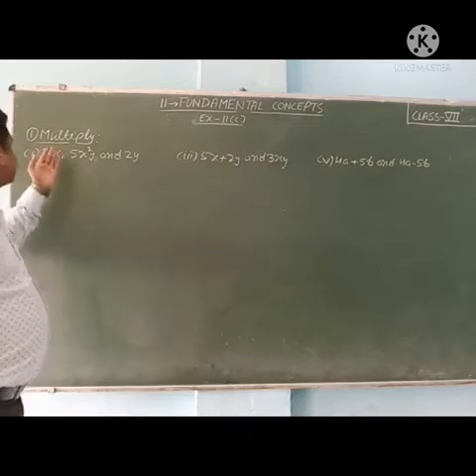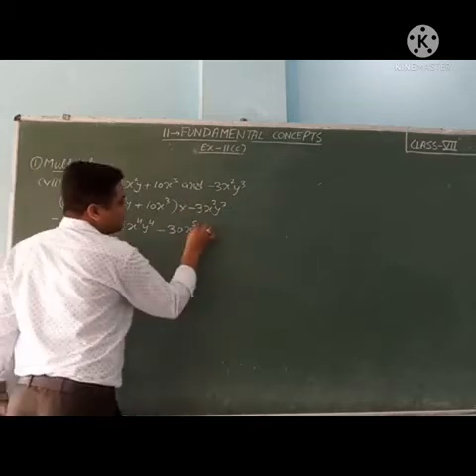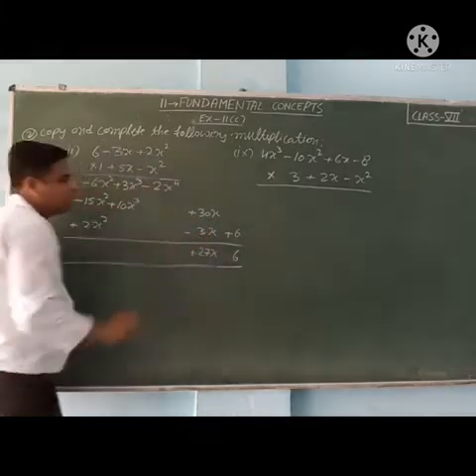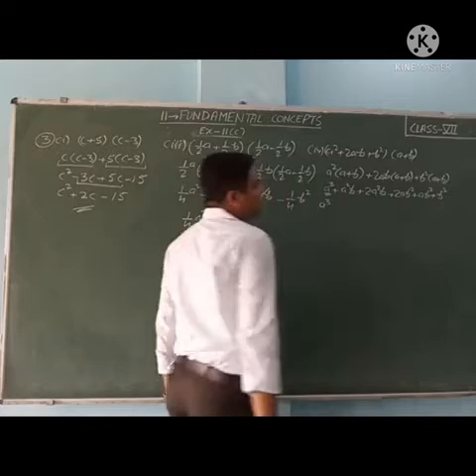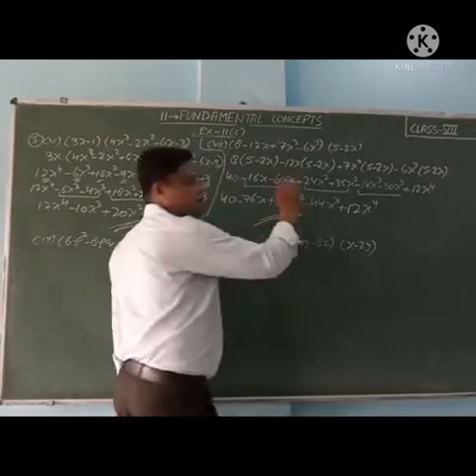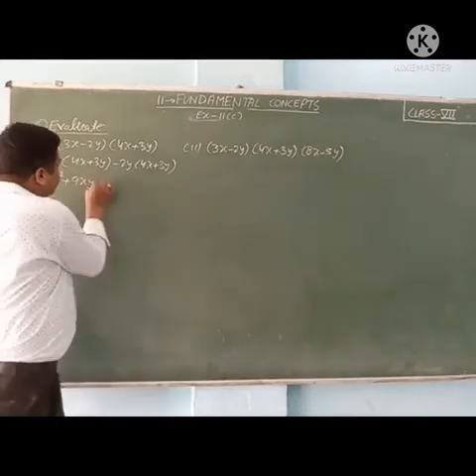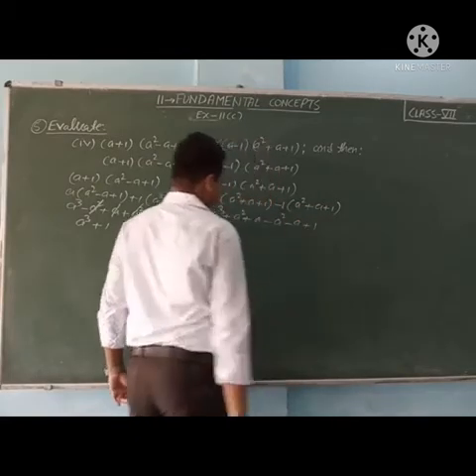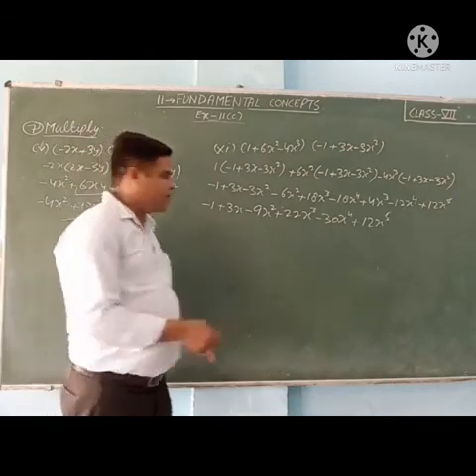Class-7 11-Fundamental Concepts Part 4 Ex-11(C)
Class-7
11-Fundamental Concepts
Part 4
Ex-11(C)